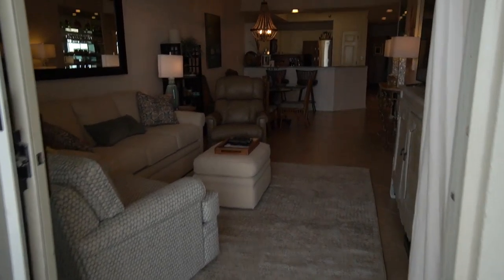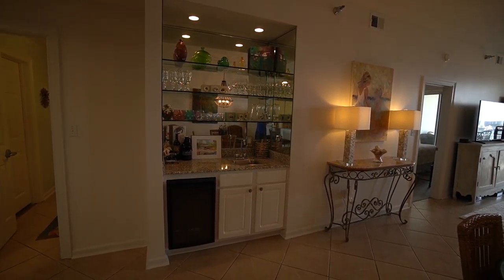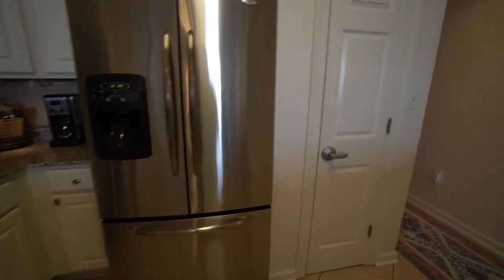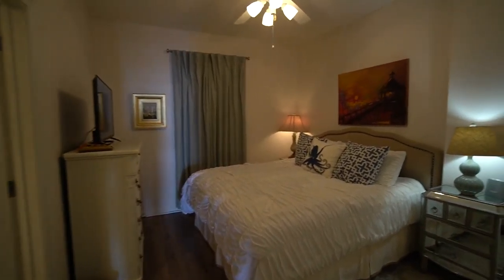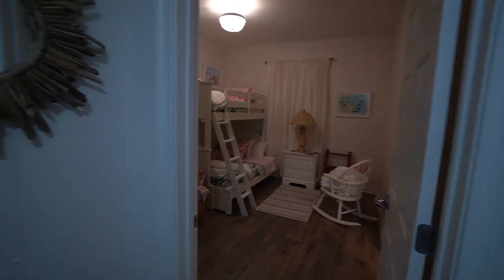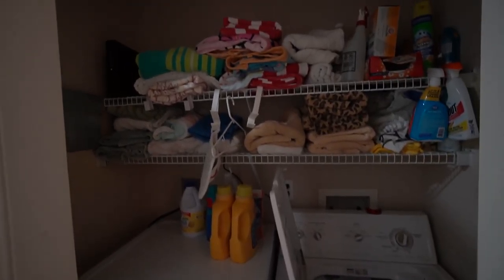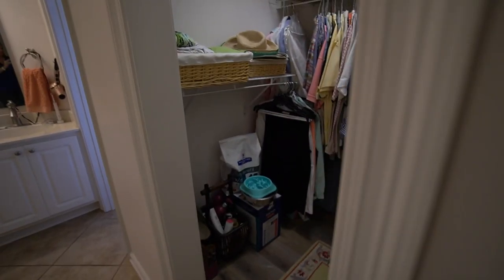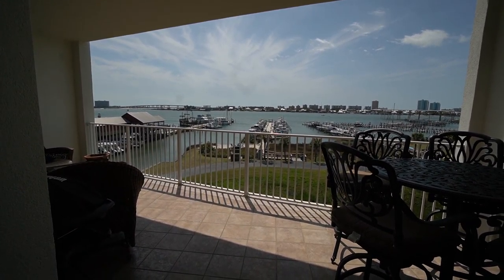Harbor Cove #405 Waterfront Condo Tour with Deeded Boat Slip on Terry Cove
BOATER'S PARADISE-It's all about LOCATION & DEEDED BOAT SLIP! This 4 bedroom/3 bath condo has everything you need to enjoy the best of salt lifein Orange Beach! Located in a PRIME spot on Terry Cove, this gated complex boasts indoor & outdoor pools, sauna, steam room, hot tub, fitness room, dogwalk, tennis court, BBQ area, beach with firepit, boat docks with power, water & fish cleaning stations, plus a boat launch and trailer parking. Condo conveyswith deeded boat slip #3 & new lift. The south-facing waterfront views are indescribable. Entertain your guests and family in the open-concept floorplan withall eyes on the water and on the oversized LARGE balcony overlooking the beautiful pool. Your deeded boat slip with a new lift awaits on the east dock andyou are just minutes from the Gulf of Mexico! Want to go to the restaurants by boat...you can do that too! Enjoy relaxing on the sandy beach, and warm upnext to the fire pit on cool evenings. Your view includes both the sunrise and the sunset, the bridge at The Pass, and Robinson & Bird Islands. You can walkto the pub on the water. Harbor Cove is located across from the state of the art Orange Beach Recreational Center and Swimming Pool. You can bike orwalk to several nearby restaurants, and even enjoy live music at several places nearby. Inside this south-facing condo you'll find a large open floorplan withroom for everyone to enjoy the best of Orange Beach coastal lifestyle. Each bedroom has an en suite bathroom access, with a Jack & Jill bathroomadjoining bedrooms 3&4. No carpet! Kitchen counters are gorgeous granite, with newer stainless steel appliances in kitchen, plus a pantry. The wet-barwith wine cooler is adjacent to the kitchen, across from dining table with seating for 4 plus a breakfast bar with stools. Master bath has large custom walk-inshower, dual vanities, and custom closets with extra storage.

Gulf Coast Real Estate Updates from Nicole Smith at RE/MAX of Gulf Shores, Alabama
real estate
condominiums
condo
vacation home
Foley
Gulf Shores
Orange Beach
investment
homes
homes for sale
condos for sale
Pleasure Island
2nd home
Gulf Coast
Alabama
Baldwin County
second home
real estate investment
perido key
florida